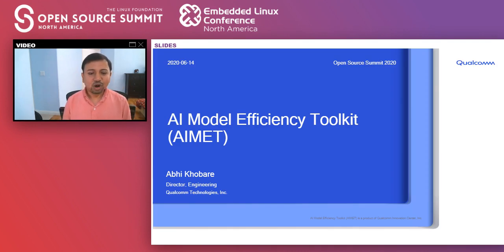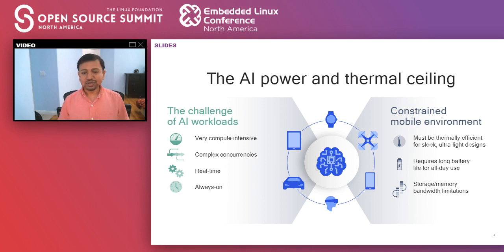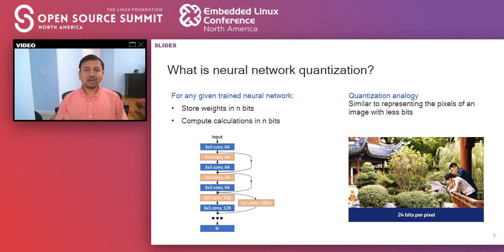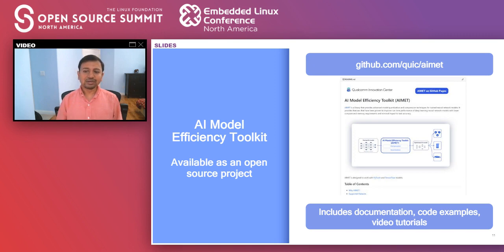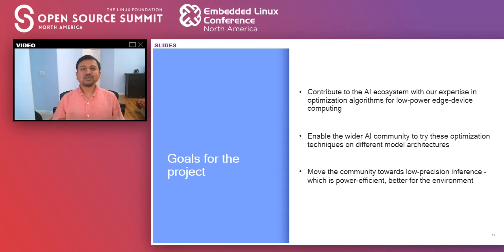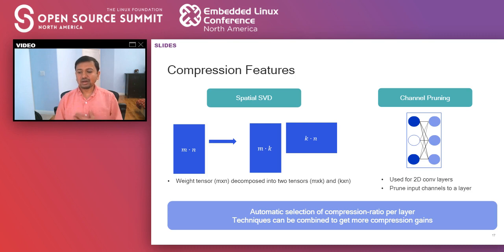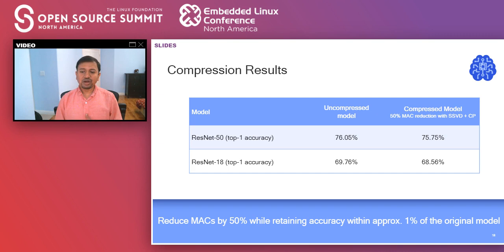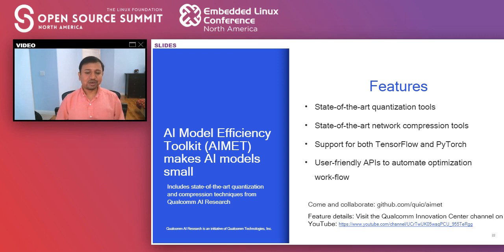AI Model Efficiency Toolkit - Abhijit Khobare, Qualcomm